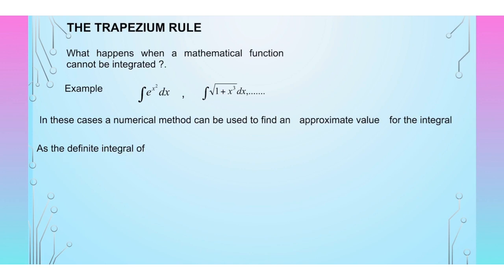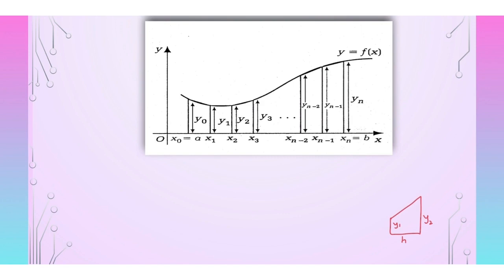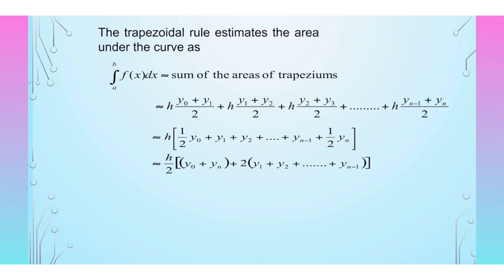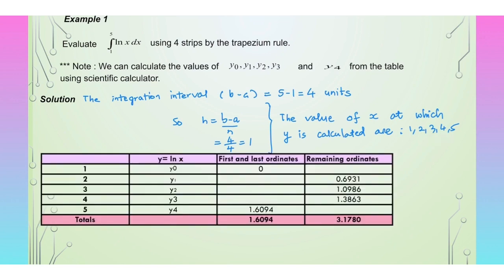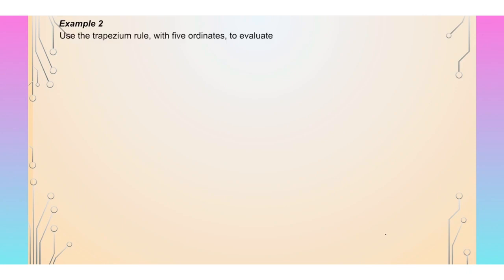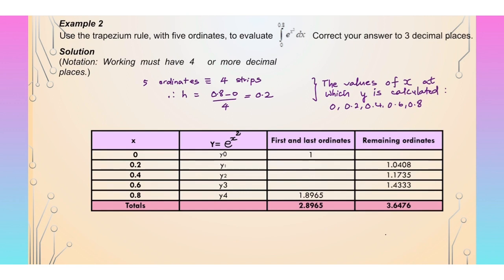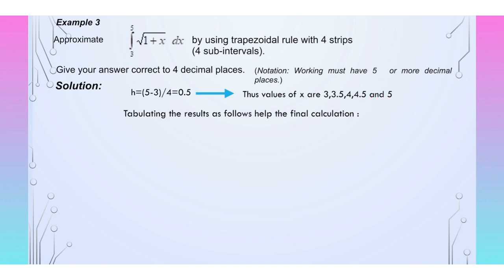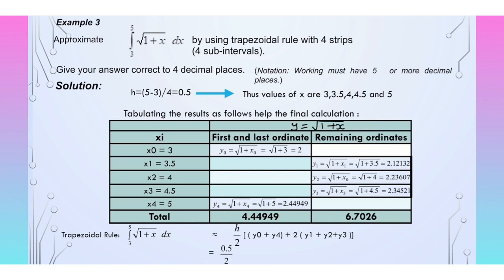TOPIC 2 - Integration (Lecture 6)